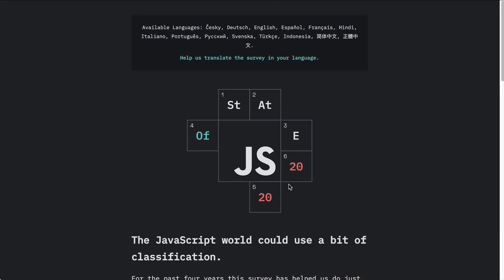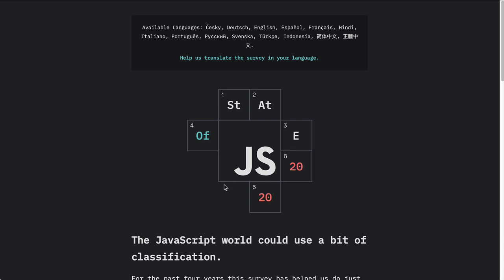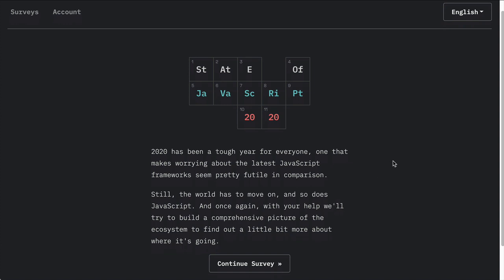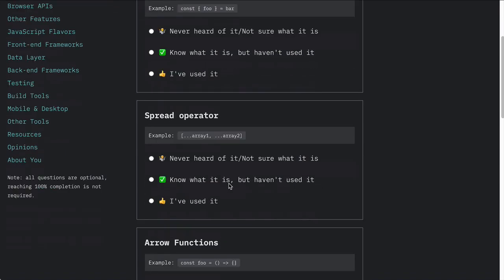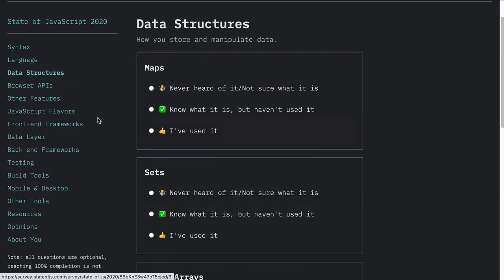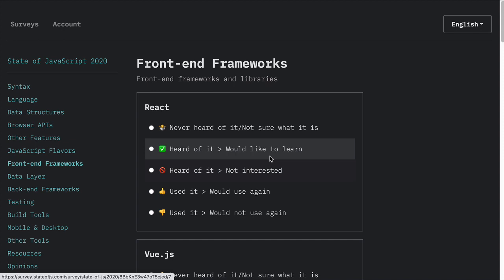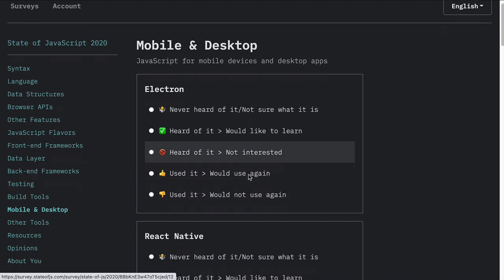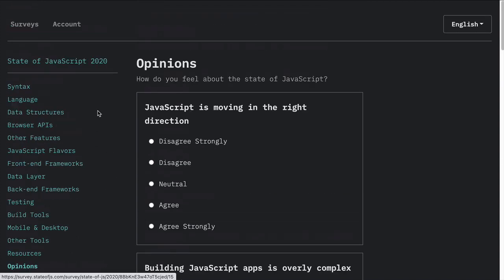The State of JavaScript Survey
This week I won't be doing a traditional tutorial, but it is still important to JavaScript. I want to encourage you to participate in the state of javascript survey. This will be the fifth year of the survey and it provides super valuable information. This is one way you can give back to the JavaScript community and in return receive some very valuable information.